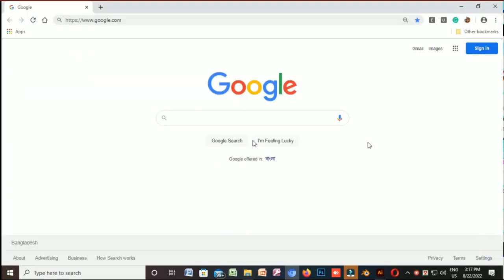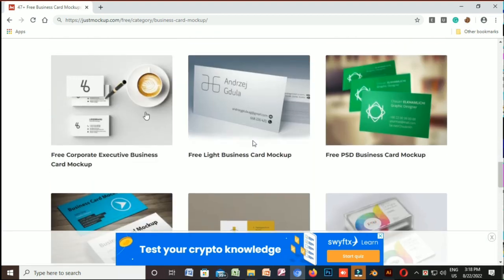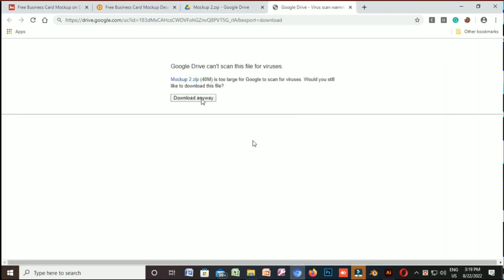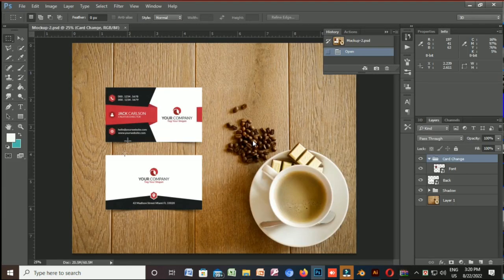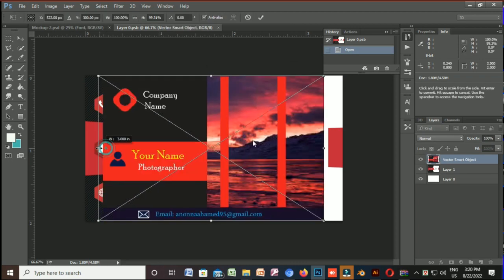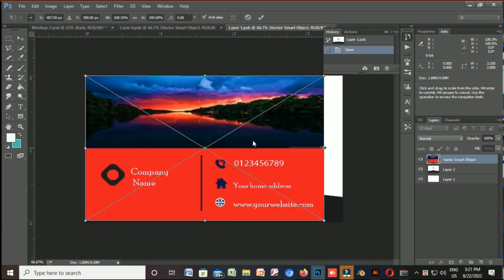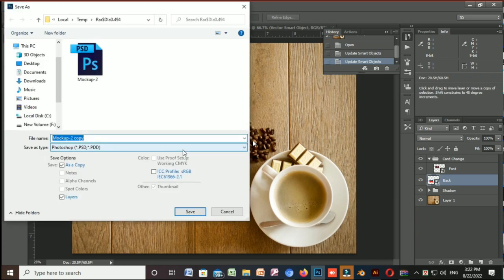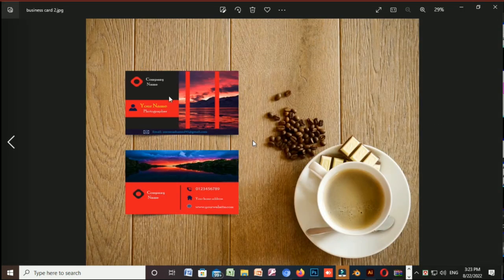How to download & use mockup in photoshop | mockup file free download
Assalamualaikum everyone,

In this video, I am going to show you how to download mockup files and use in Photoshop for free.